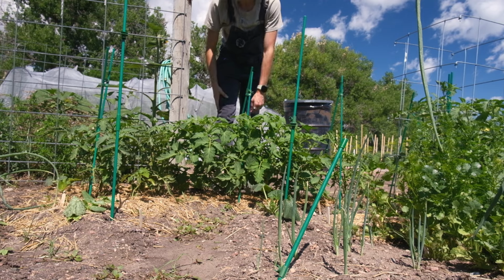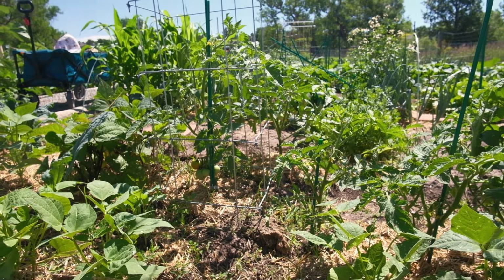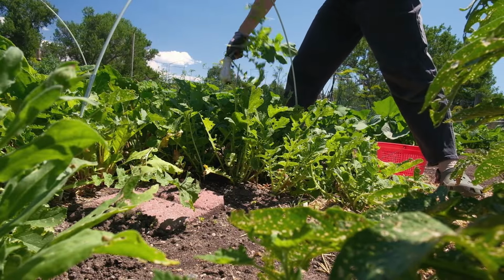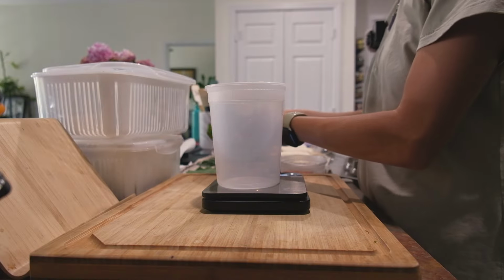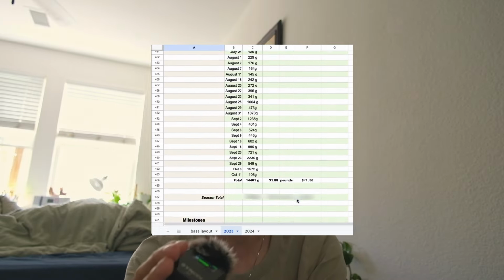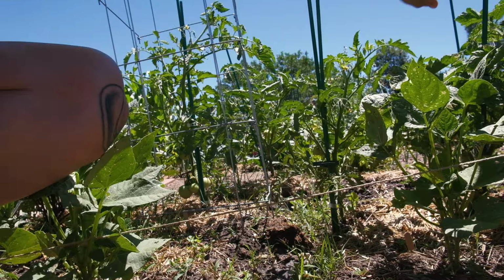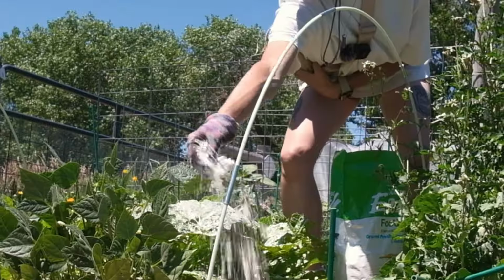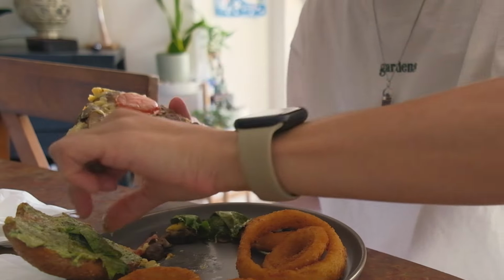how much money I saved with a garden in 2023, allotment chores, new seeds, & harvesting daikon | #37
In this vlog, I show you my harvest log where I record the weights of all the food I grow at a community garden / allotment. I tell you how much money we saved last year in 2023 just from gardening alone. I also do garden chores at the allotment as more and more plants are getting bigger. I got some new seeds for some mid-summer plants and we harvest a lot of daikon!

👋🏻 Hello! My name is Em. Welcome to my corner of the internet. I put out weekly vlogs here that cover a variety of topics. My hobby is having a lot of hobbies. I love to work with my hands. Some themes you may encounter: cooking, cleaning, preserving food, gardening, crocheting, sewing, & various other hobbies I've collected throughout my life. None of this is without an end goal: having a homestead of our own one day. With a giant garden. More dogs. A greenhouse. Trees. Tons of trees. And dirt that is our very own. I hope you enjoy watching my silly little videos. 🫶🏻 - Em, Lavender Moon Homestead

● c h a p t e r s:
00:00 - community garden / Tuesday
03:39 - new seeds
04:47 - harvesting
06:41 - washing & weighing
08:42 - harvest log
11:23 - garden chores / Thursday
14:40 - the best after garden meal

e p u i p m e n t:
●Cameras:
 - Fujifilm X-S20 + Fujifilm XF 18-55mm f/2.8-4 R LM OIS Lens
 - Canon EOS M50 Mark I + EF-M 15-45mm f/3.5-6.3 IS STM Zoom Lens
 - GoPro Hero9

●other gear:
●Big Tripod //
●Small Tripod //

v l o g  n u m b e r: 037